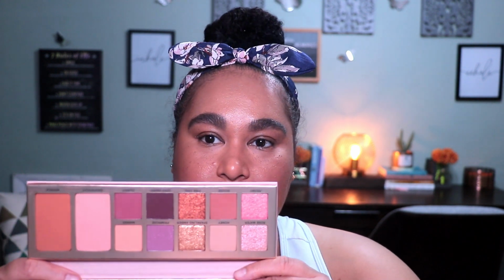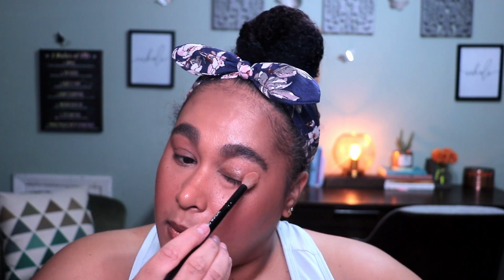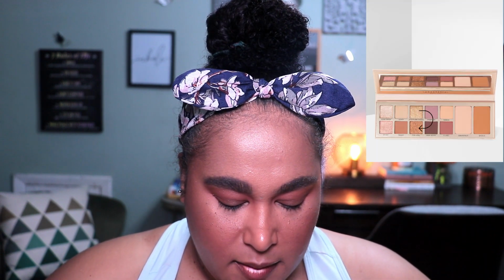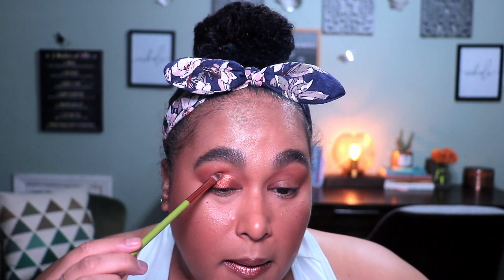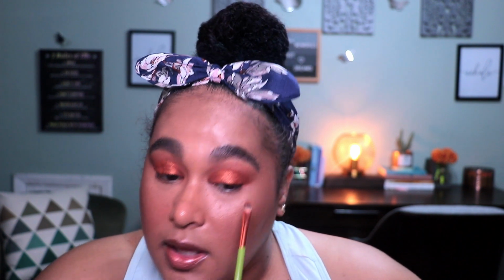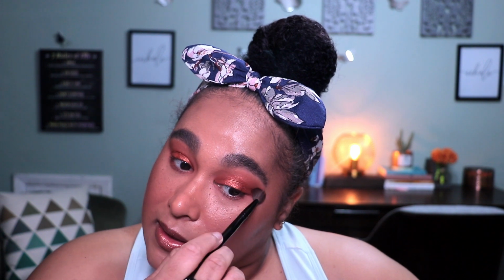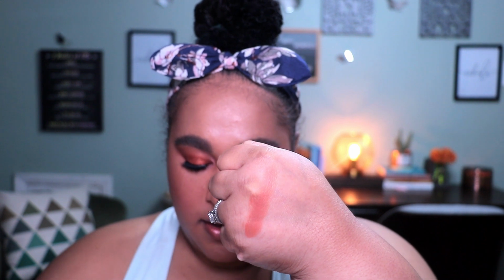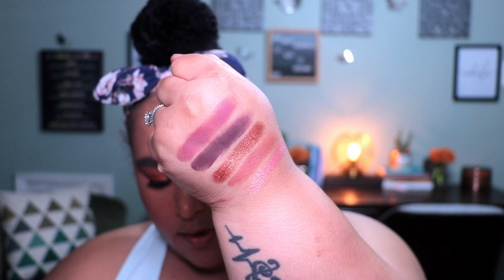NEW! PRIMROSE Eyeshadow Palette l Anastasia Beverly Hills l Try On and Review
Beauty Bay:
SAVE MONEY!
*Use 5LONDYN for $5  off at Colourpop
*Try StitchFix:
REFERENCE RESOURCES:
Chest: 44 DD
Waist: 42
Hips: 52
Shoe: 8.5
Height: 5''2 (and a half!)

FOUNDATION SHADES:
Fenty Pro Matte (350)
Marc Jacobs Shameless (Y420)
Lawless (Bronze)
Colourpop Pretty Fresh (145W)
Colourpop Tinted Moisturizer (16N)

🎀 EQUIPMENT:
💋Camera:  Canon Rebel T6s
💋Mic:
💋Editing Software: Filmora
💋Computer:
💋External Hard Drive:
💋Ring Light:
💋Umbrella Lights:
💋Backdrop:
💋Backdrop Stand: